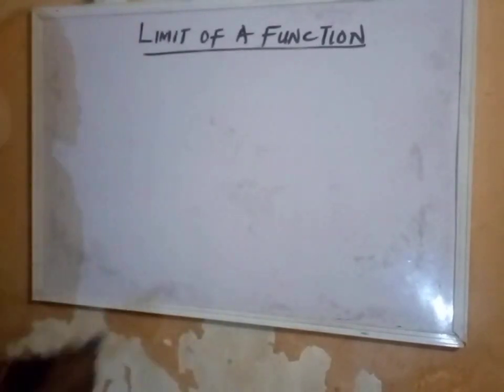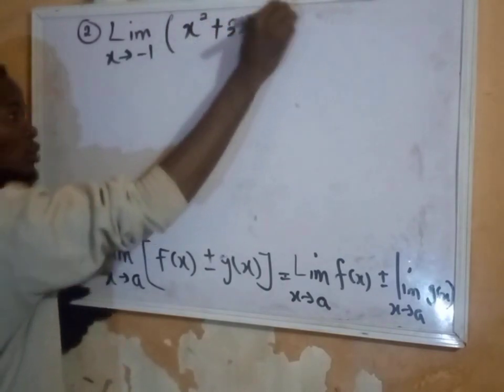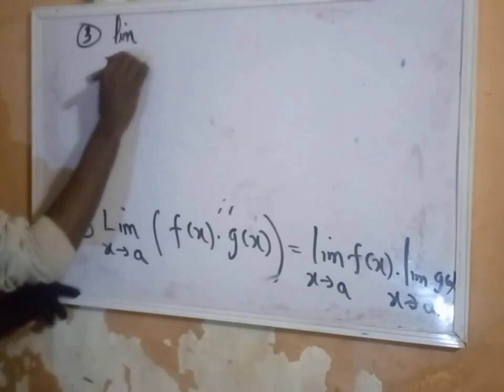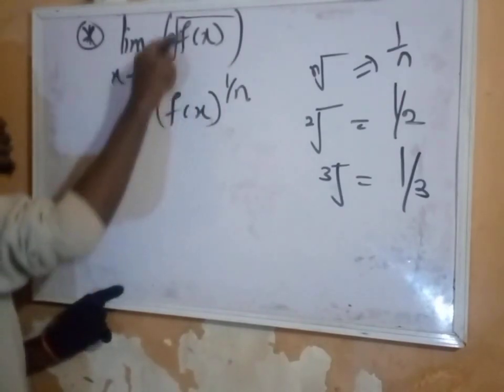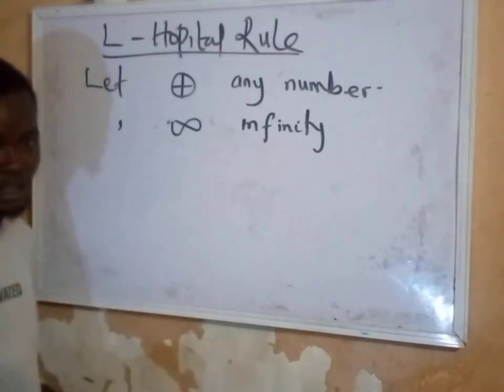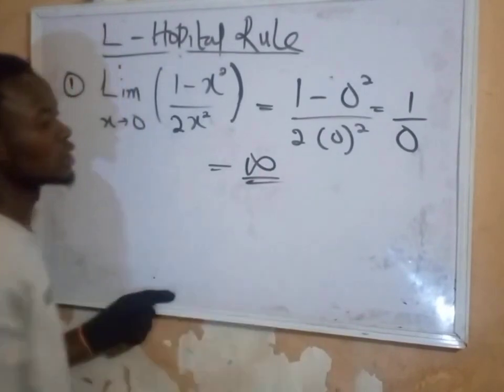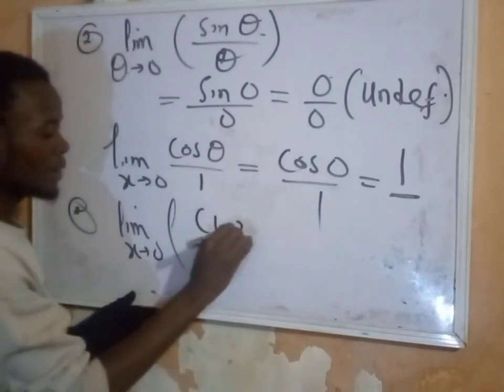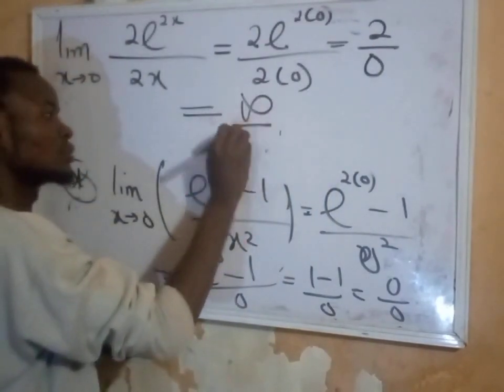L-HOPITAL RULE || Limit Of a Function || Calculus